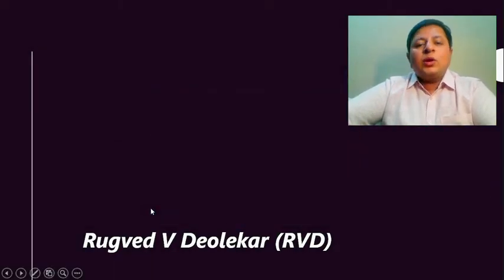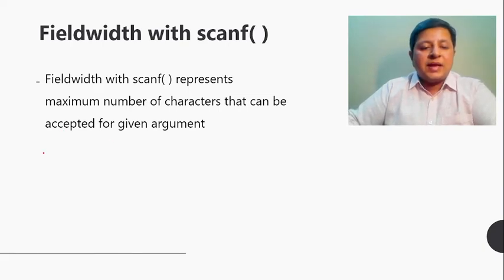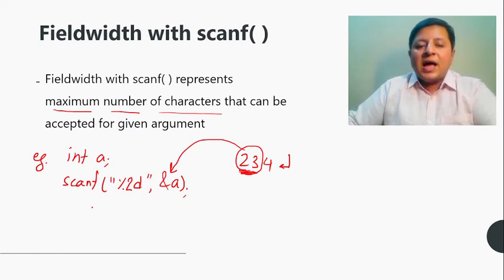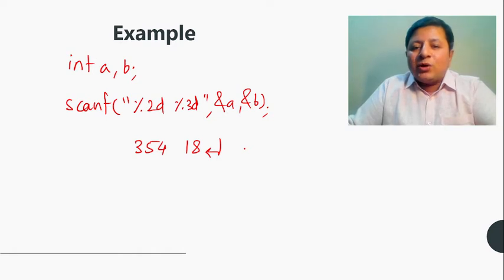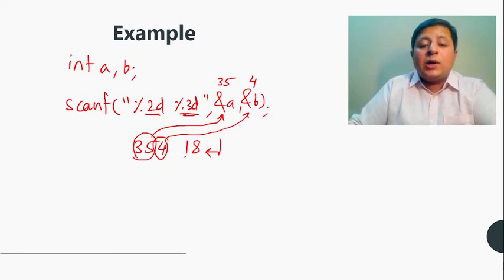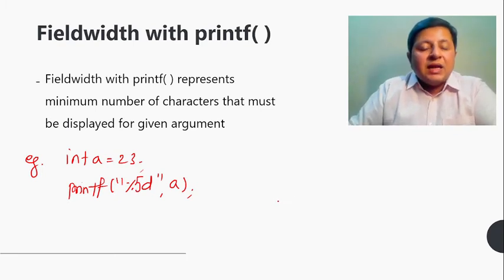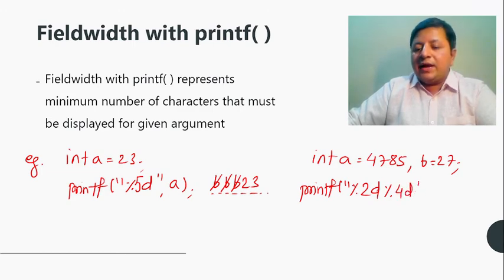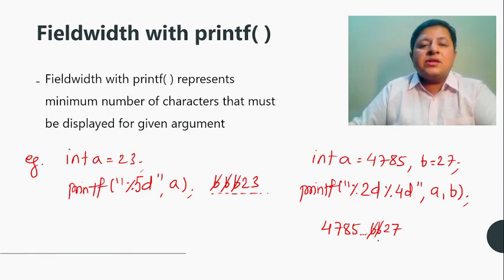C Question 30: Field width in C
In this, we will be learning about the concept of field width provided in C. It provides better control over input and output. FIeld width can be used with scanf( ) as well as printf( ).